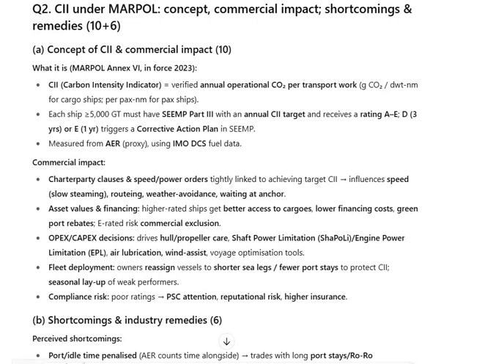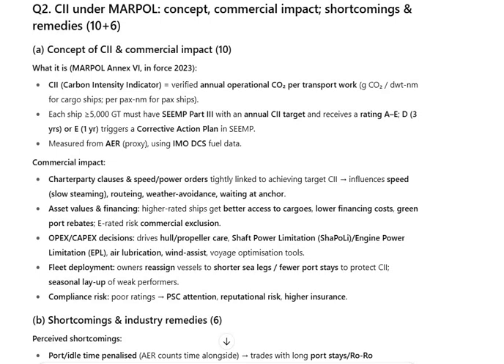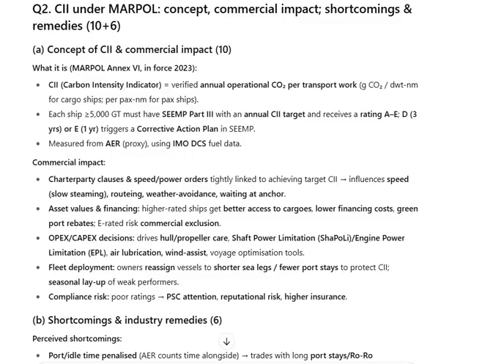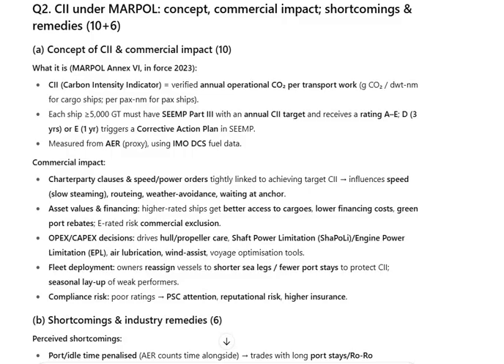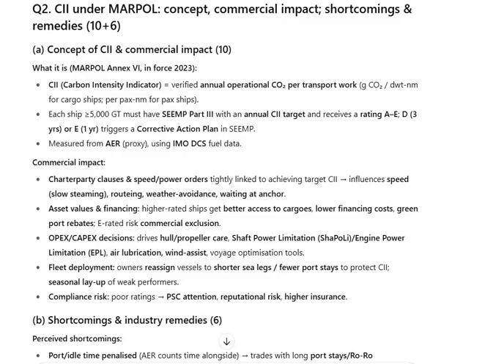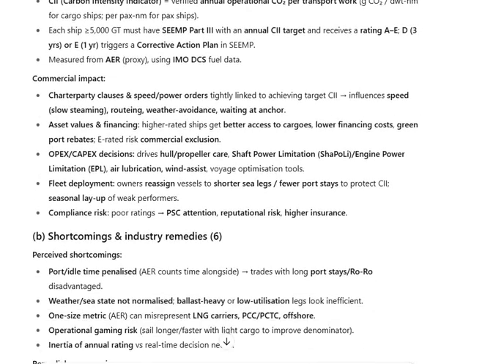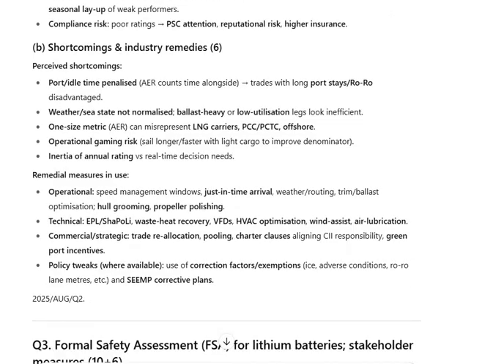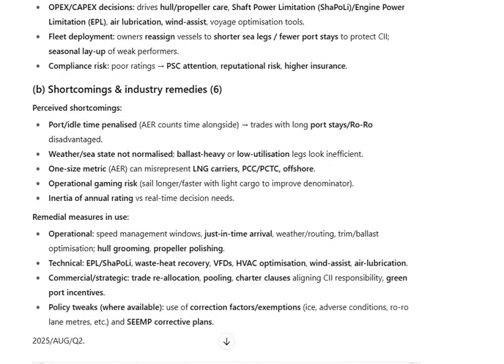Q2 AUG 25 MEO CLASS 1 a) Discuss the concept of CII (Carbon Intensity Indicator) as adopted.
Q2. a) Discuss the concept of CII (Carbon Intensity Indicator) as adopted in MARPOL and the commercial
impact of CII in shipping business. (10)
b) Discuss shortcomings of the current CII concept being faced by the industry and remedial measures
adopted. (6)